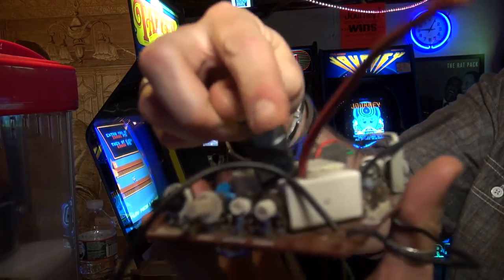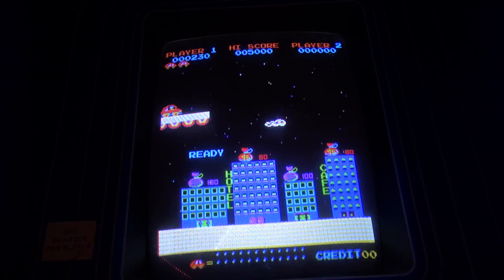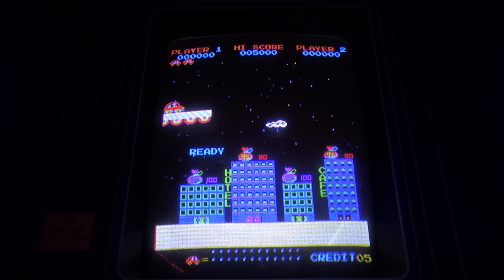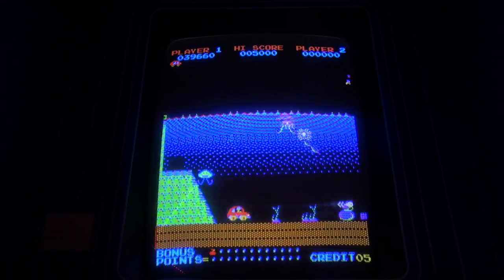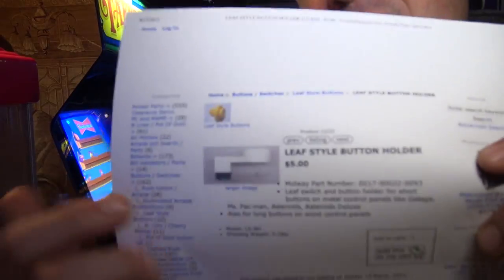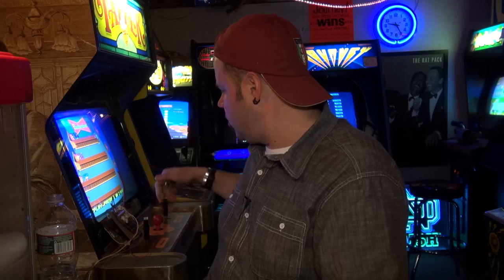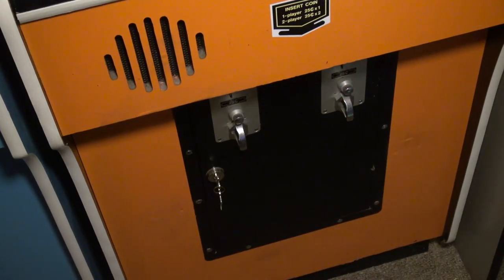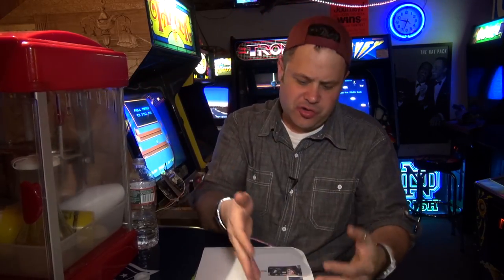Jump Bug Arcade Gameplay Review 1981 - Restore Part #9 - Rock-Ola, Hoei, Alpha Denshi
In this video we are going to do a quick gameplay review of the very first side-scrolling platform video game! Yes, the first platformer, 1981's Jump Bug arcade game!

Jump Bug was created by Alpha Denshi for Hoei in Japan. Alpha Denshi (ADK) is known for creating Magician Lord and the World Heroes series on the NEO GEO MVS.  Hoei licensed the game to Rock-Ola for distributuion  in the USA

My Band, The Kill Screens: